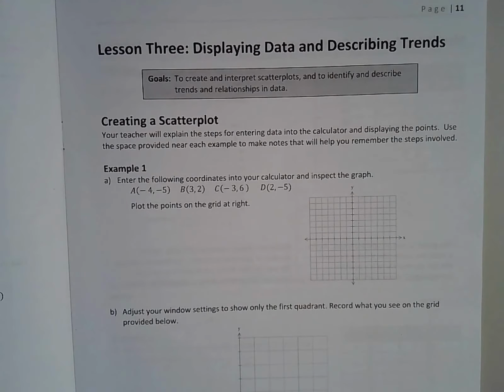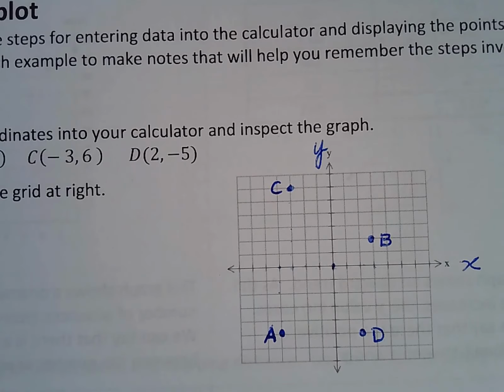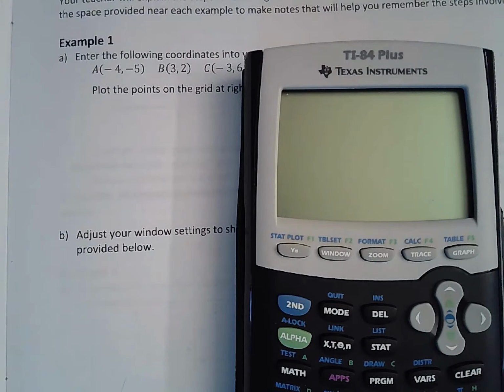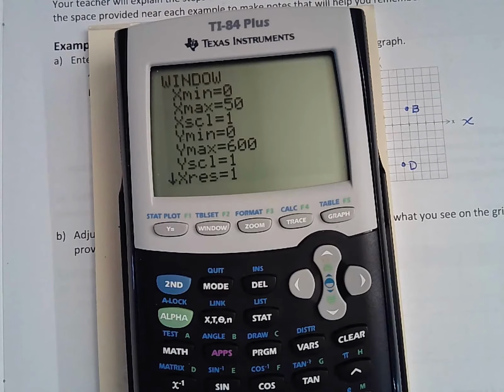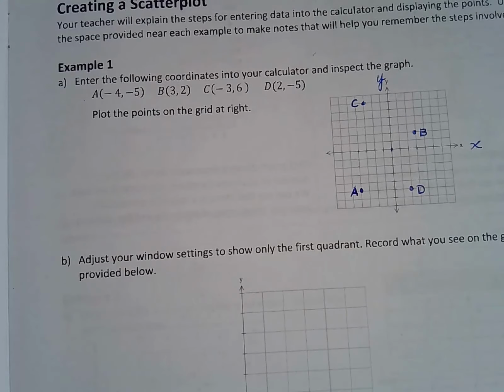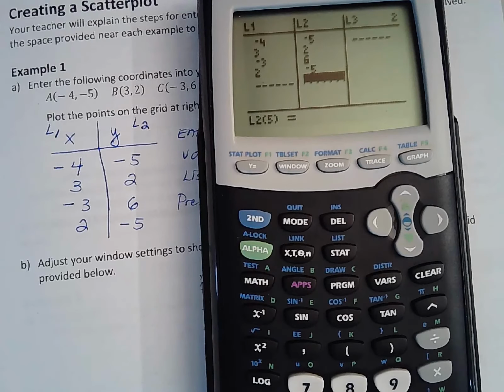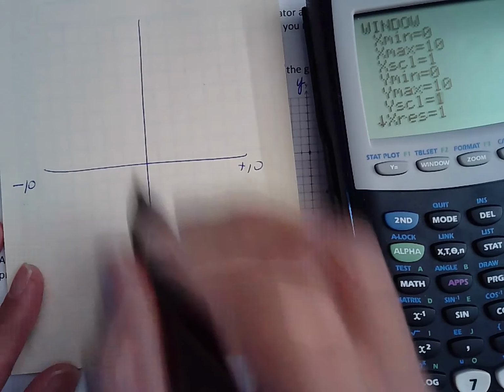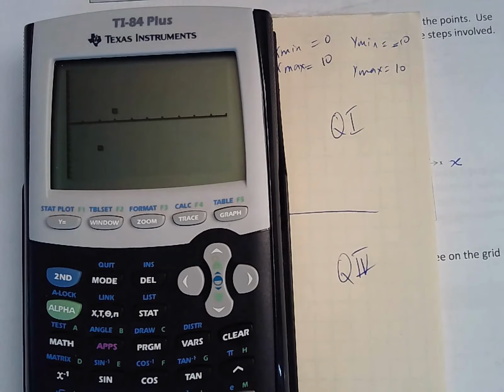Lesson 3 Displaying Data and Describing Trends pg 11 only